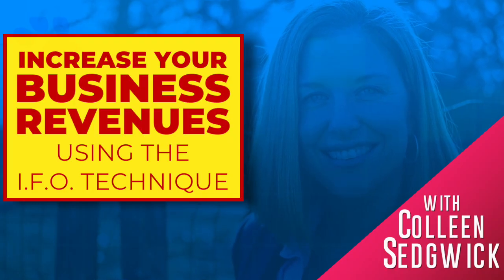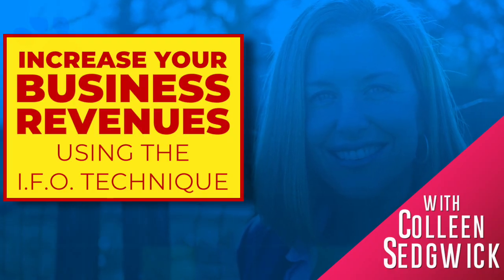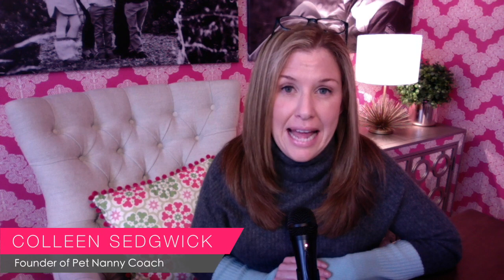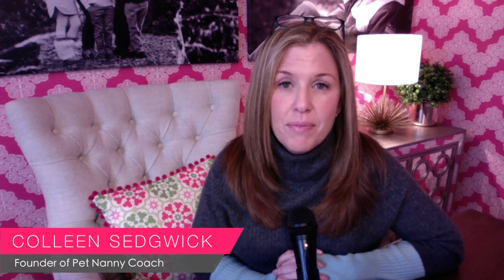Your Irresistible Free Offer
I'm Colleen Sedgwick, the Pet Nanny Coach, and this week I'm sharing my best tips to entice new clients to join your email list.

Read the full article and download my Free 125 Ways To Get More Clients Checklist

Discover my step-by-step system on how I built my lucrative pet sitting business